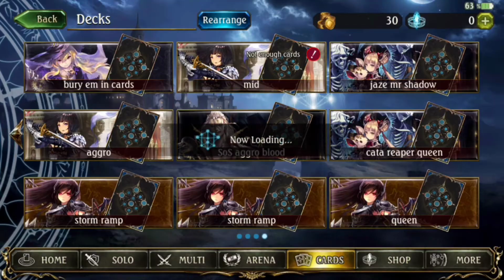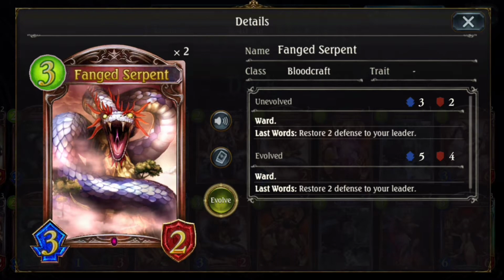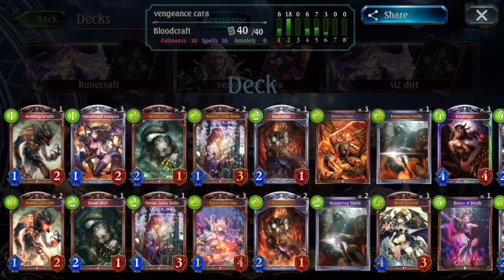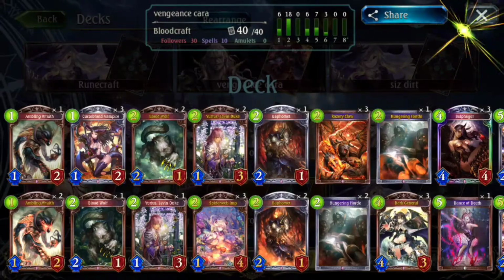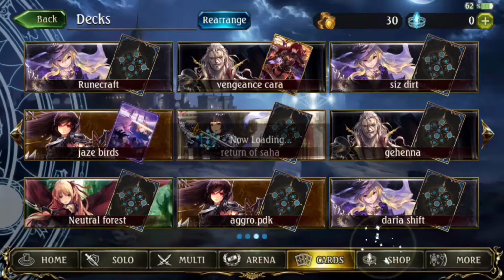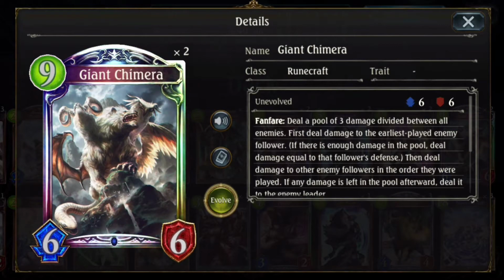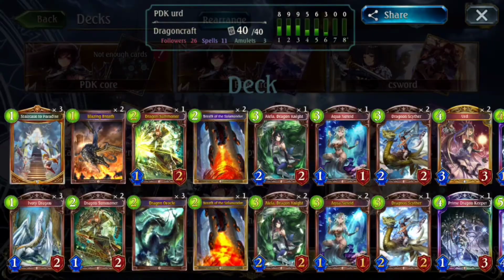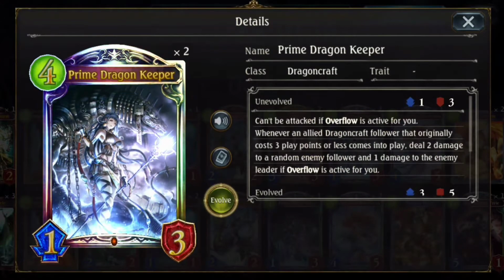What can i play in the post nerf starforged legends metagame part 1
So lemme clarify. You can play ALOT and i mean alot right now and probably be fine if you're comfortable with the deck and know the matchups but here are some that i thought I'd share from various players that i know work.

00:38 SoS aggro blood
2:00 Vengeance cara
2:43 Sizouney burn dirt
3:47 2 gachimera dshift
5:04 Neutral rune( i have an updated one)
6:00 storm PDK
7:00 alt PDK list
8:17 jaze midshadow

Going make some adaptations to saha rune to illustrate how you play it now maybe Thursday